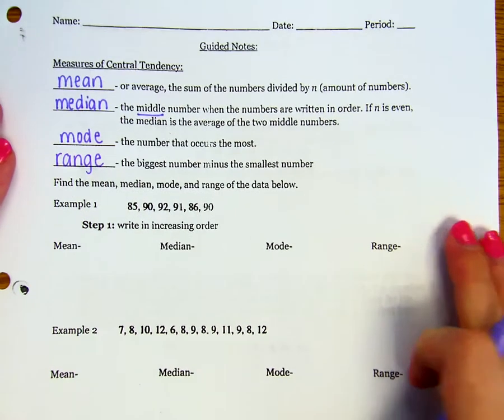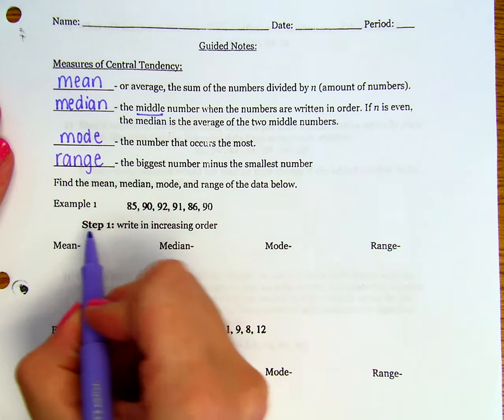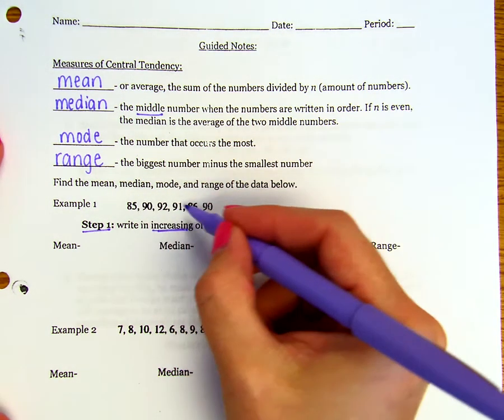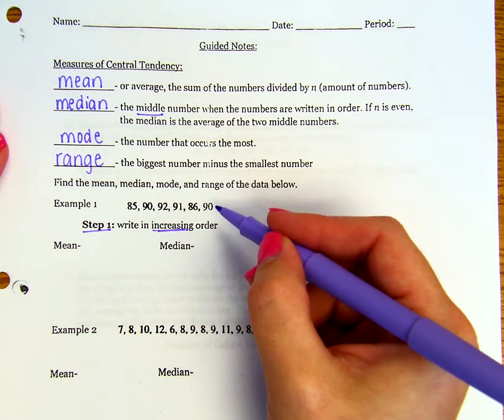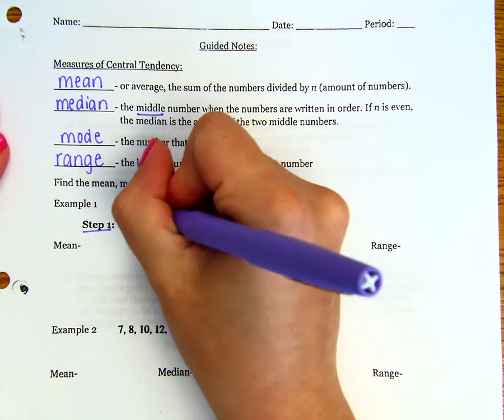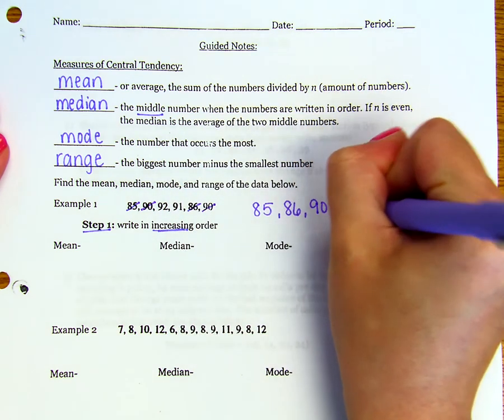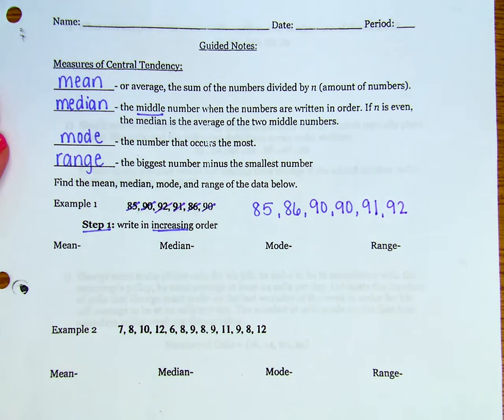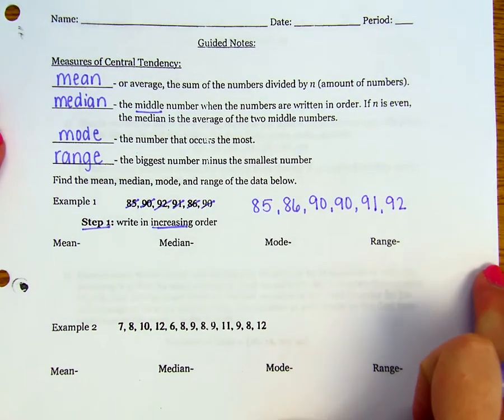5 4 15 Video 1 Block 1,2,3